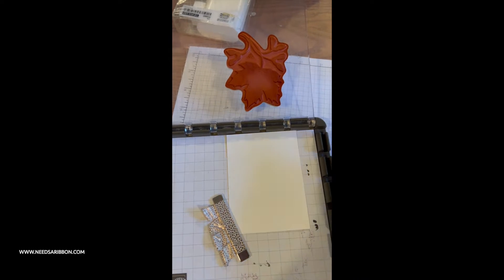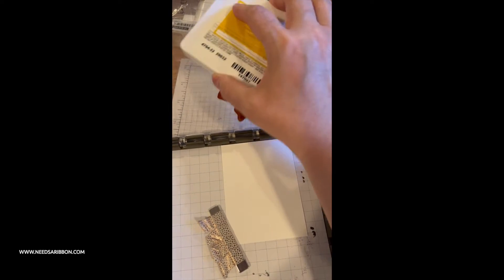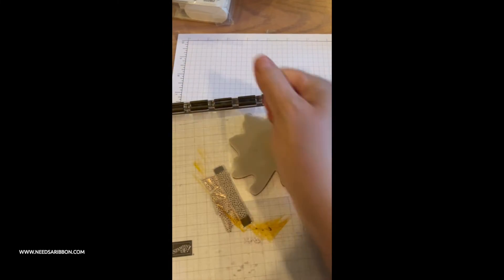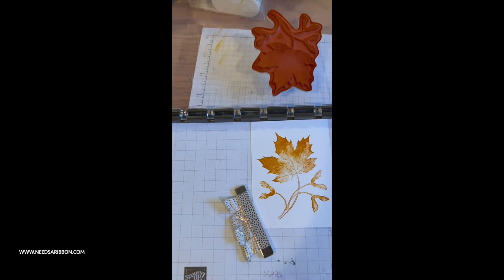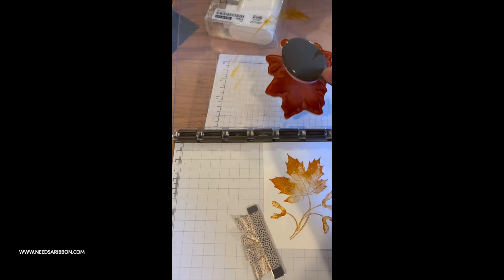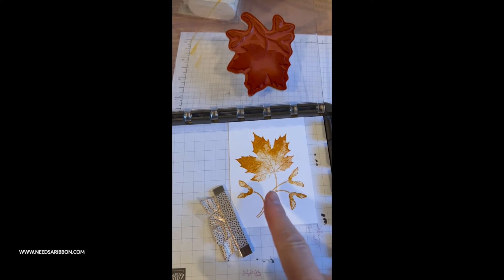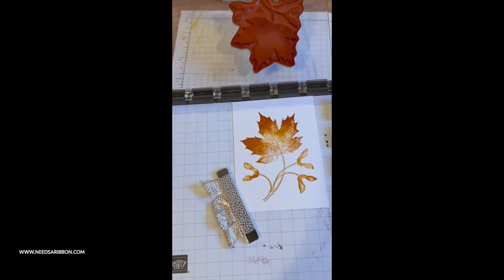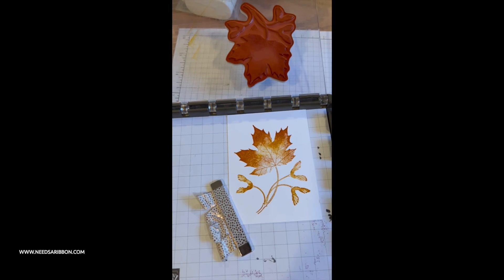Use Your Stamparatus to 2 step color an Image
Using your Stamparatus you can easily color your image with 2 colors or more. And it is fun to do! You will need at least 2 ink pads, a rubber stamp and your Stamparatus.